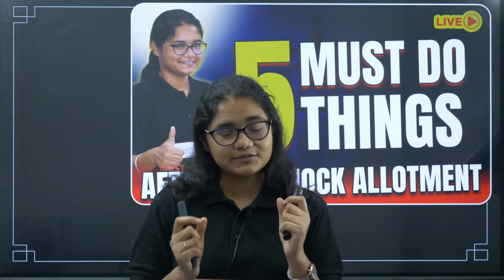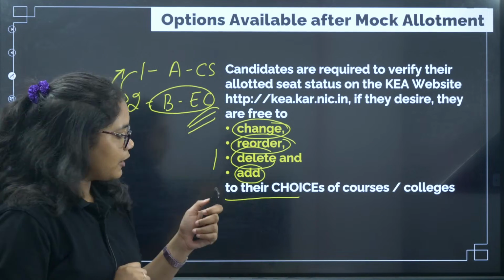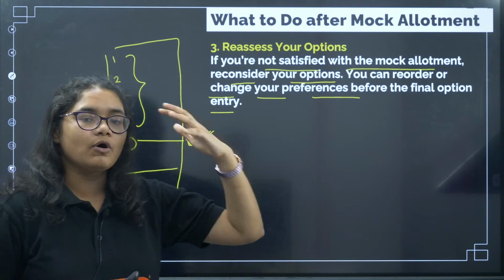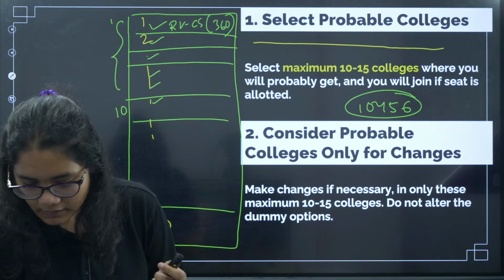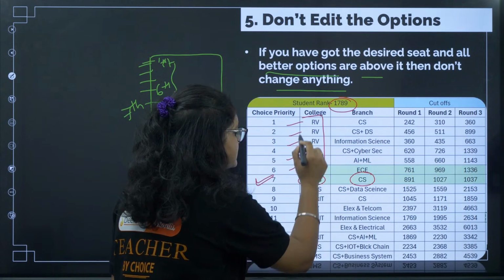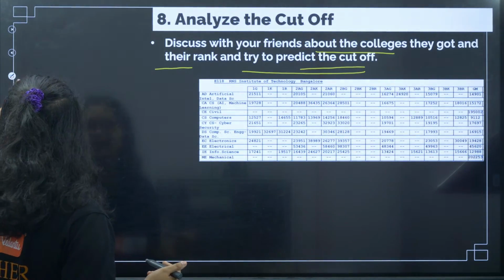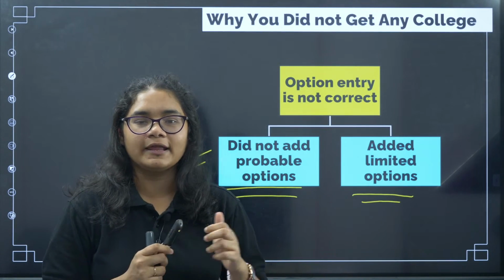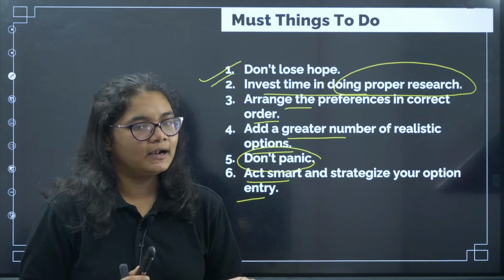What to Do After KCET 2024 Mock Allotment? Step by Step KCET Counselling Guide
The KCET 2024 Mock Allotment results are out! Now it's time to strategize for KCET 2024 Round 1 Counselling. In this video, Aishwarya Ma'am provides a step-by-step guide on how to approach your KCET Option Entry after the Mock Allotment. Whether you're satisfied with your allotted seat, need to make changes, or didn't get a seat at all, this video will help you align your strategy for the upcoming rounds.

Watch as Aishwarya Ma'am discusses detailed strategies on how to edit or modify your KCET Option Entry List, ensuring you make the best decisions moving forward in the KCET 2024 Counselling process. Don’t miss this essential guide to optimize your chances of securing your desired college and course!